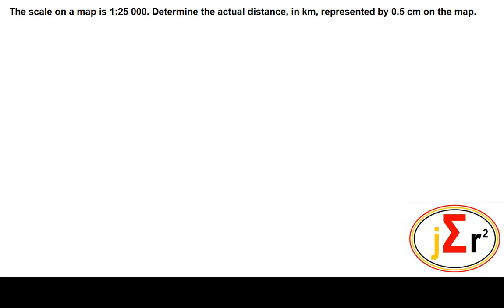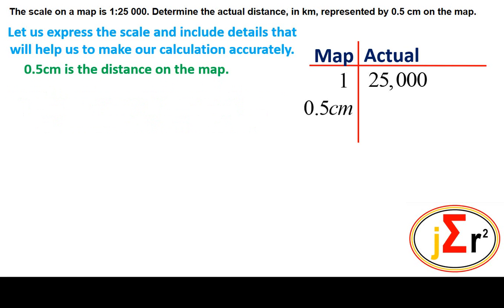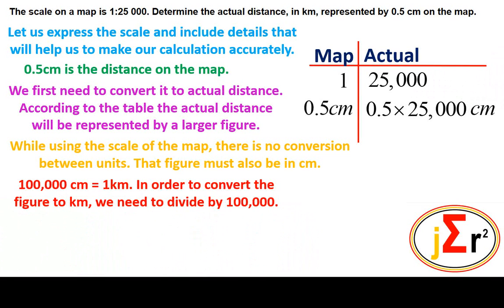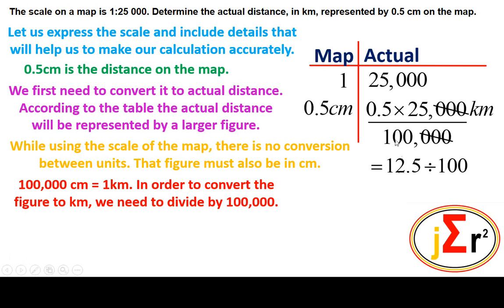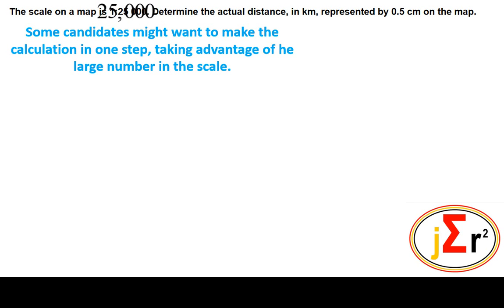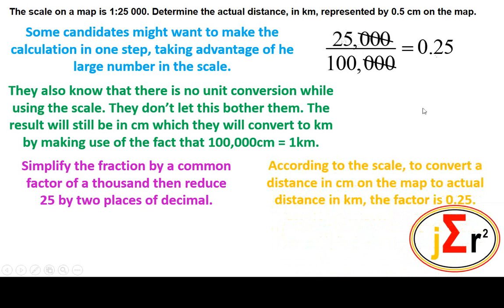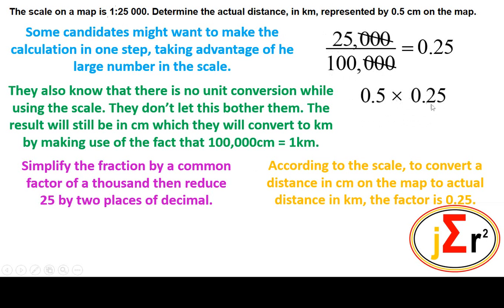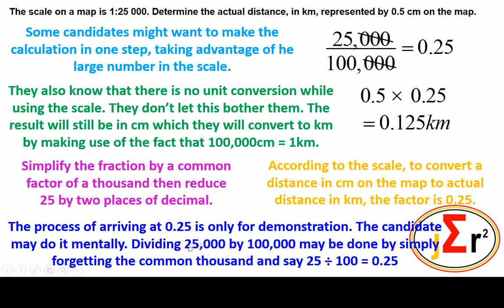May 2019 02 06 a i